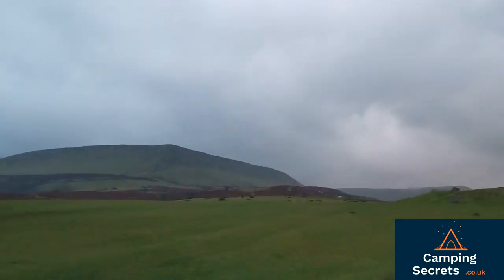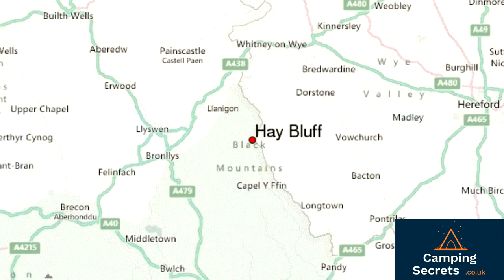Rohan Wet Weather Testing - Ventus Waterproof Jacket and Dry Ranger Trousers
We head over to windy and wet Wales to test some of Rohan's waterproof offerings.

for the acoustic song - The Divine Invasion by P.G. Six

Please note that the products reviewed were provided by the manufacturers, but my views on them are my own.

[0:00] Introduction
[1:12] Road trip and Rohan history
[4:17] Ventus jacket and Dry Ranger trousers overview
[8:56] Getting changed
[12:37] Out in the Welsh storm
[16:43] Garden test
[18:40] Conclusions